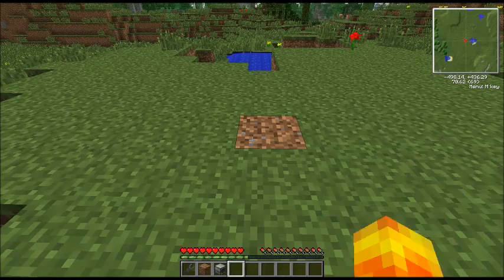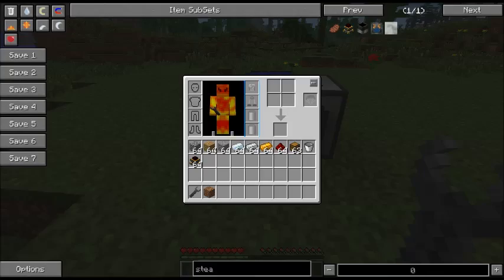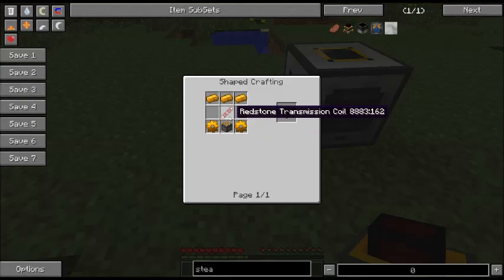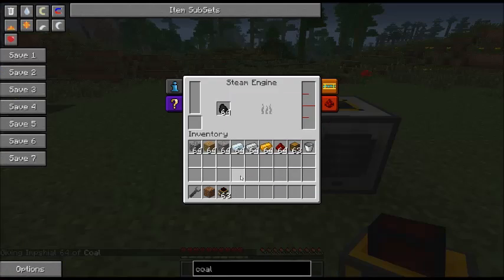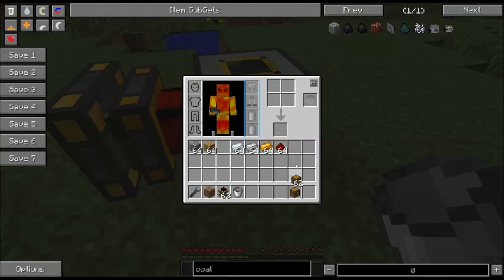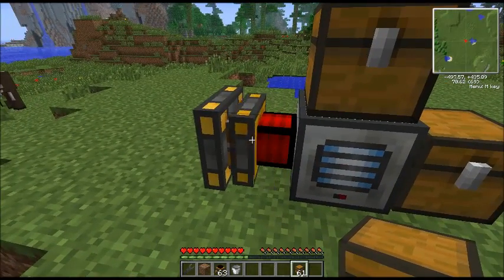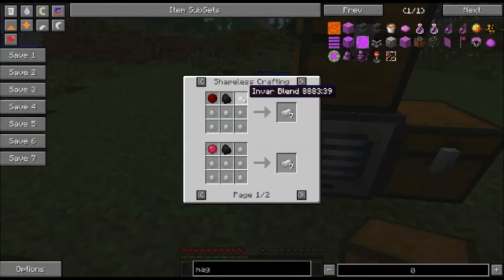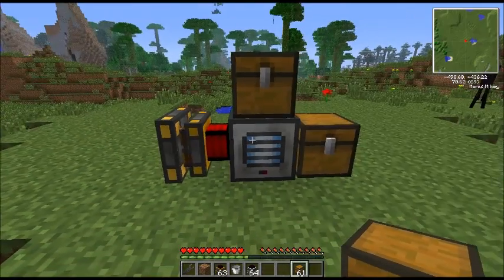New Tekkit Beginner's Tutorial for Steam and Magmatic engines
A quick, beginner's tutorial on how to craft and use Steam and Magmatic engines in New Tekkit (Space Tekkit). Pulverizer used in demonstration.

Please excuse the keyboard clickety-clack. Had to use a cheap mic.